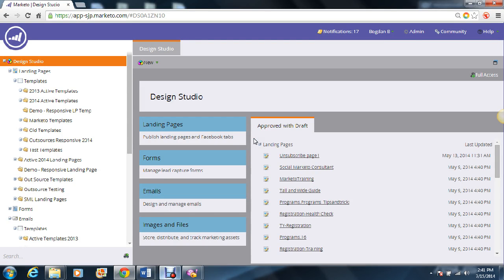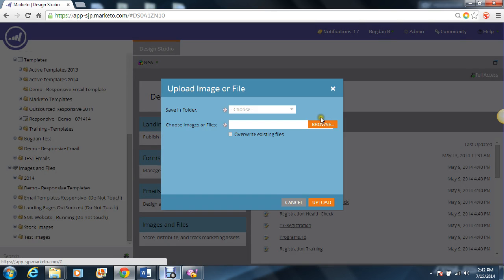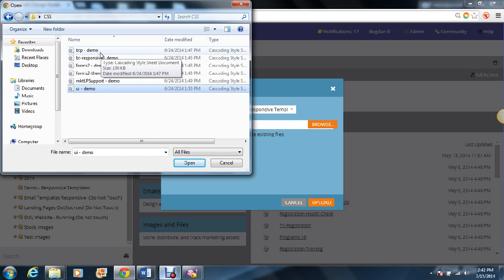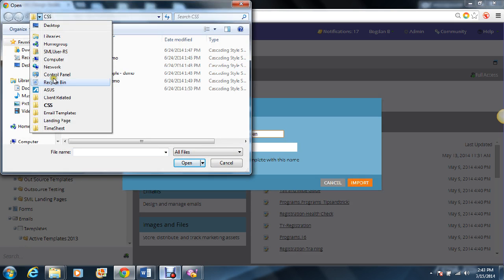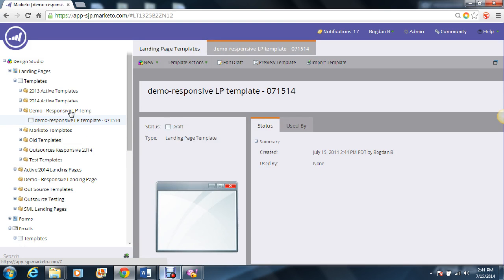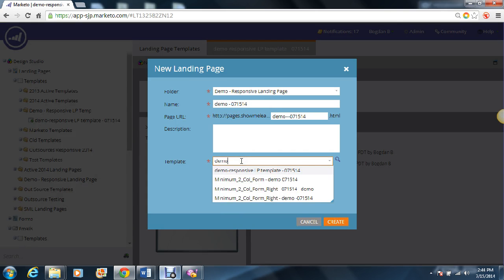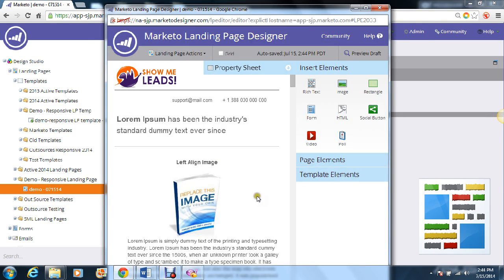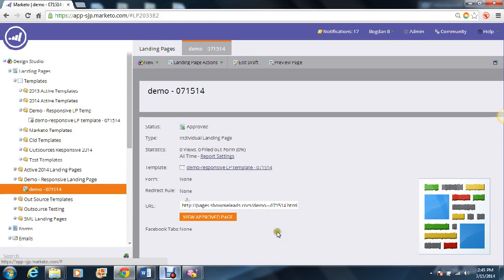Marketo Responsive Templates - Landing Pages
Instructional video on using Landing Page templates provided by ShowMeLeads!